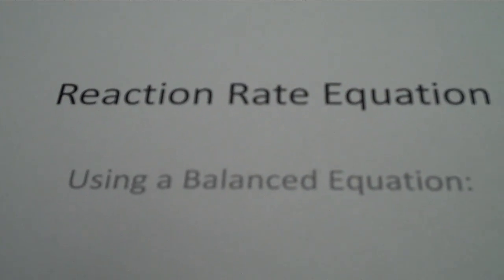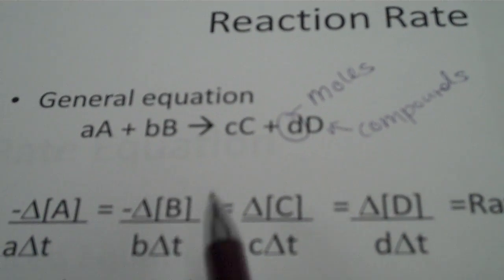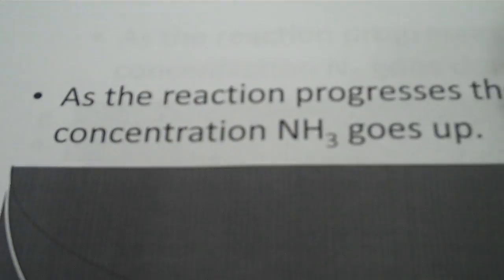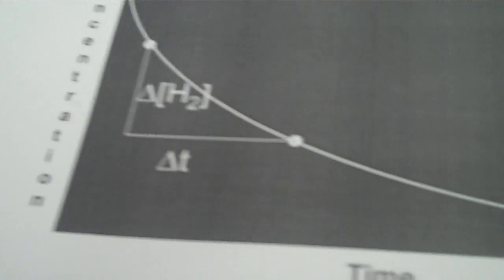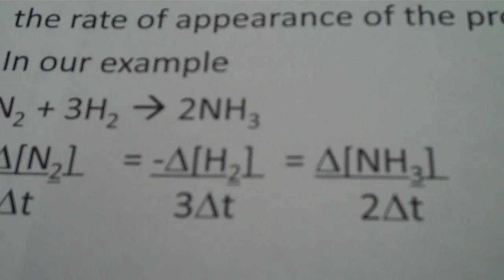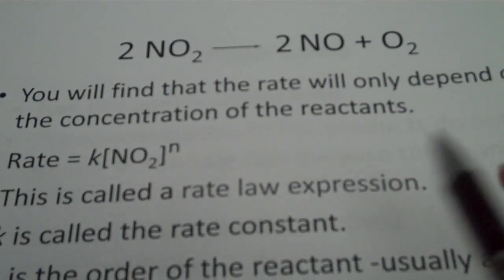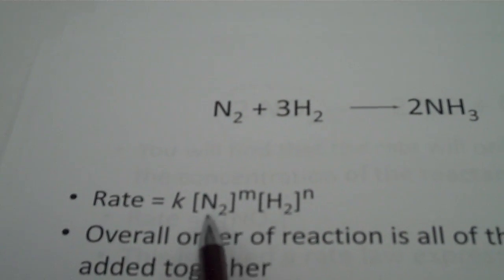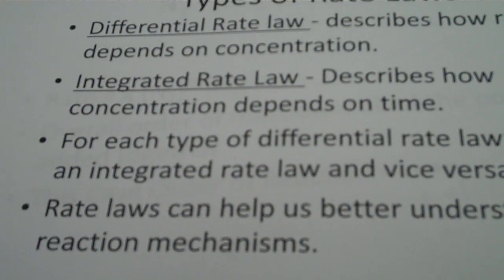Reaction Rate Equation